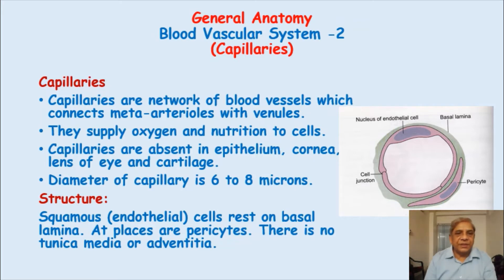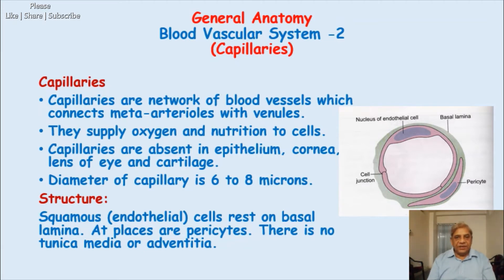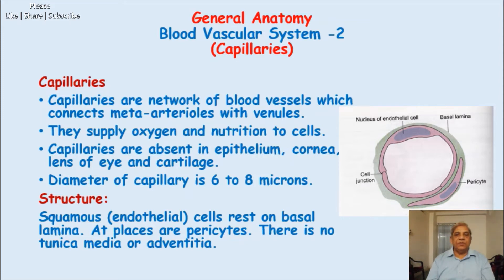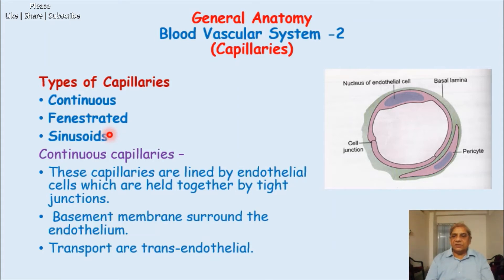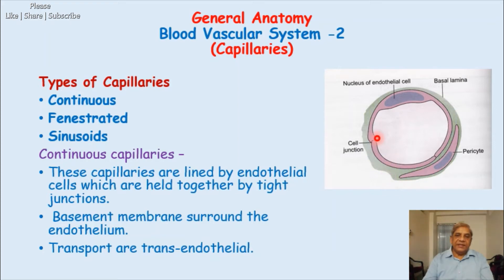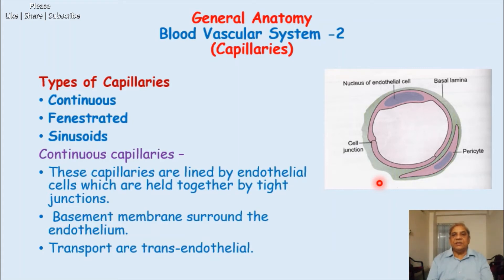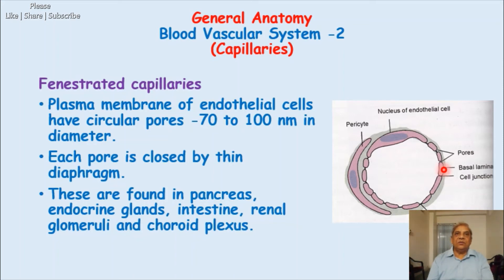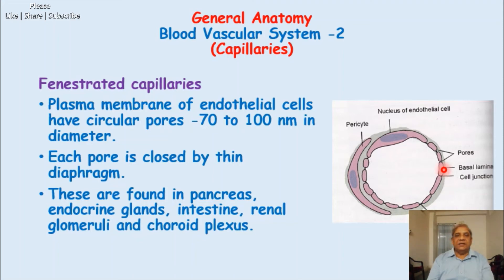22. Blood Vascular System Part-II (General Anatomy)